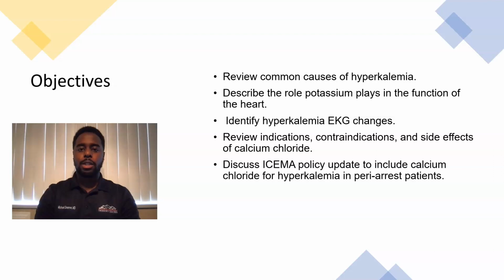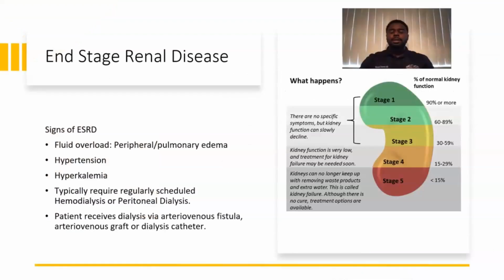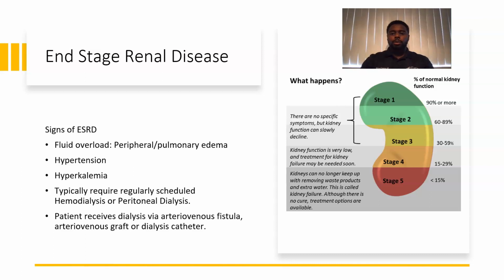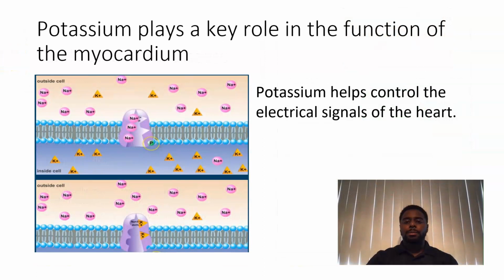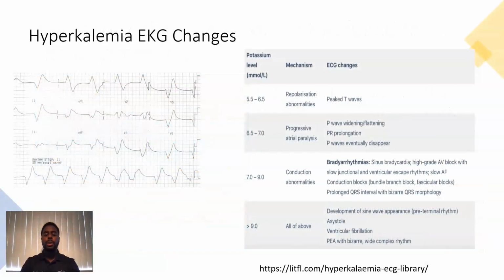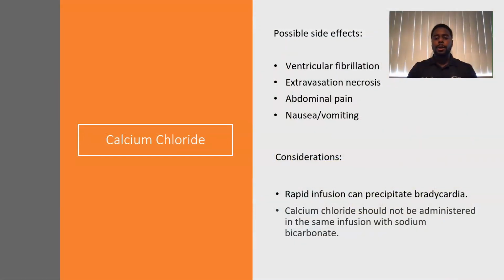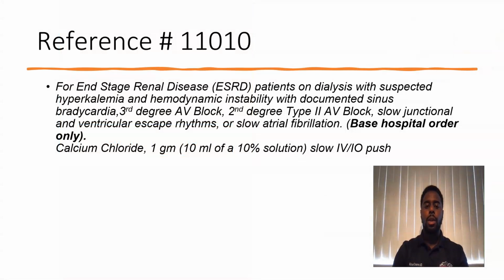Dr. Downes Presenting Calcium Chloride for Hyperkalemia